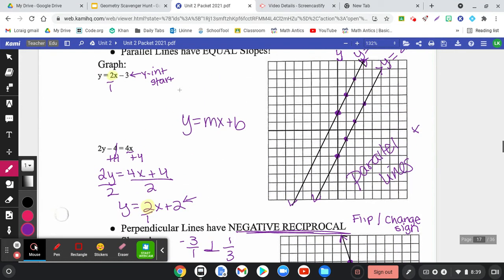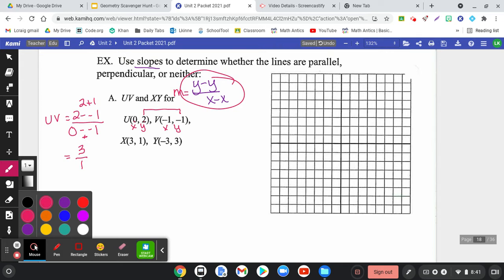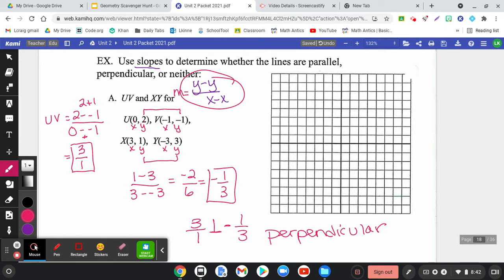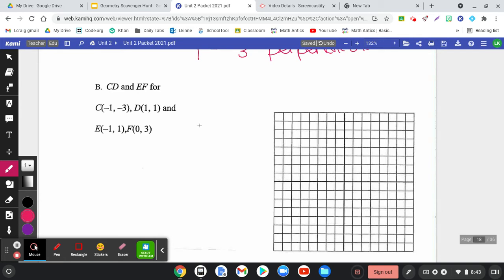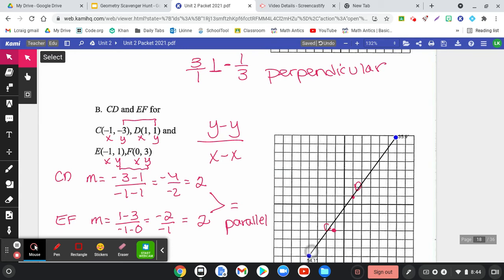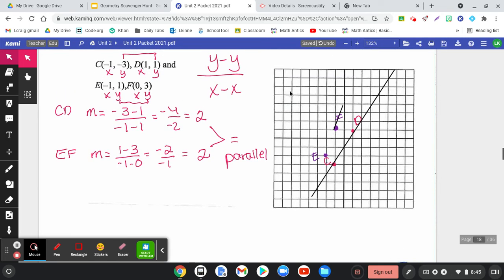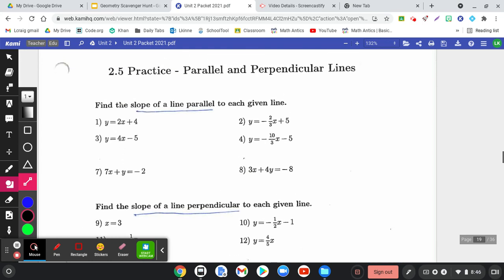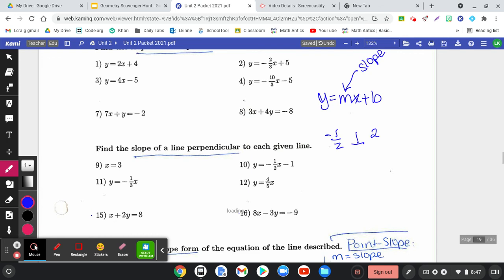Geo 2-4 Part 2